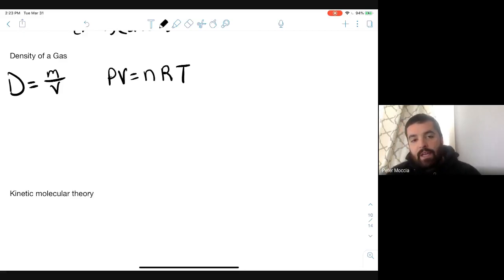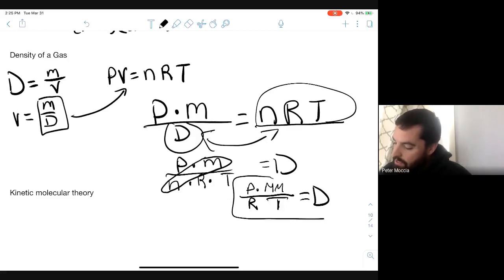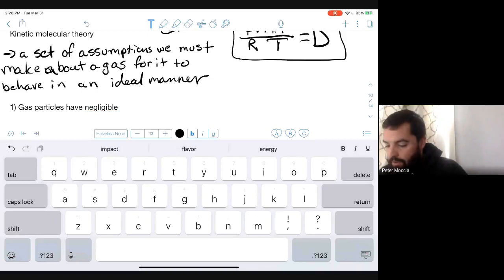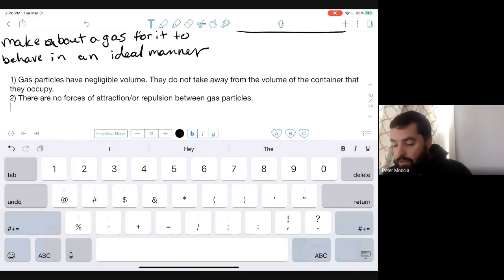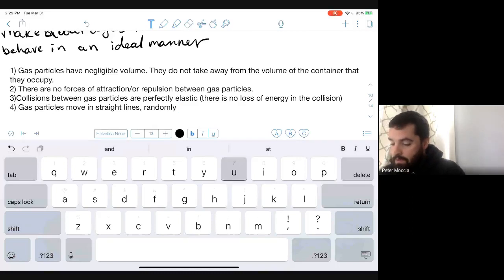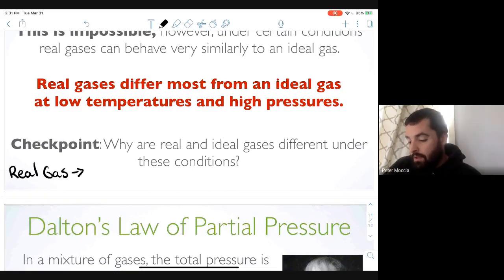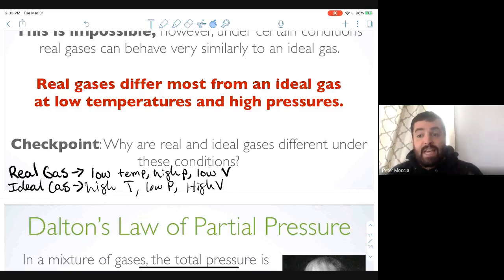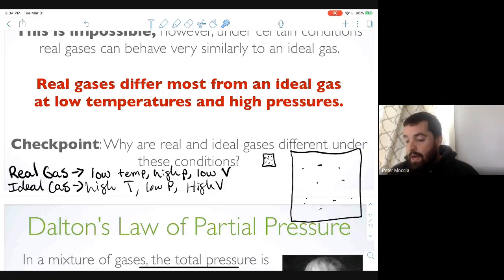Ideal Gas law part 2